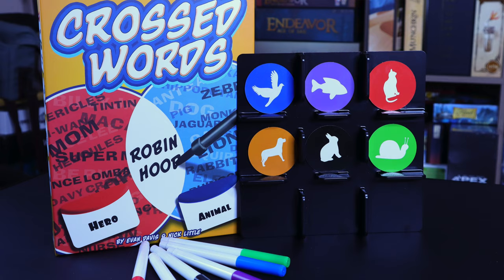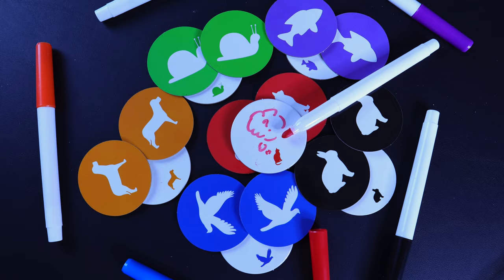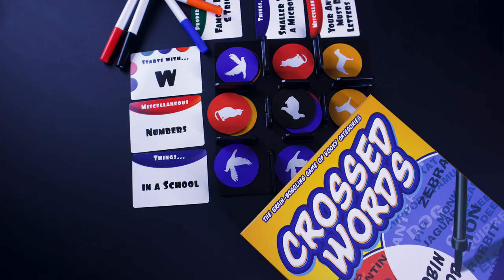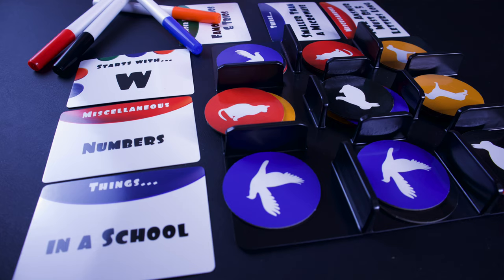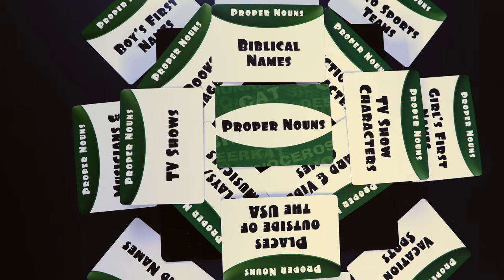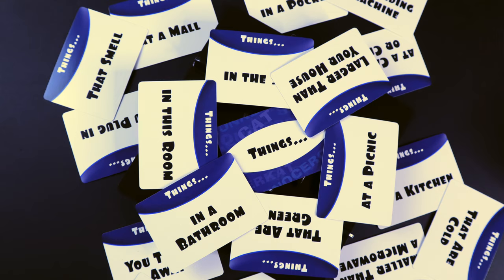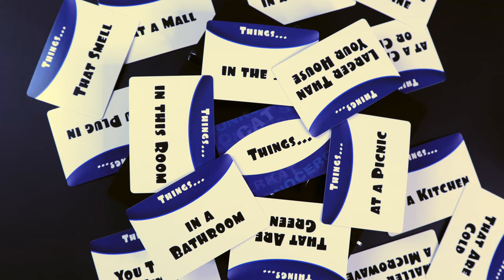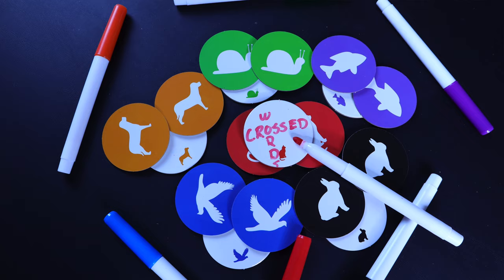Crossed Words Overview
Thanks for joining this overview video of Crossed Words by Indie Boards and Cards. If you want to see more content from MPC the YouTube link will also be below. Hope you enjoy!